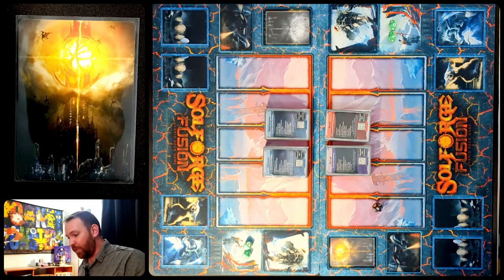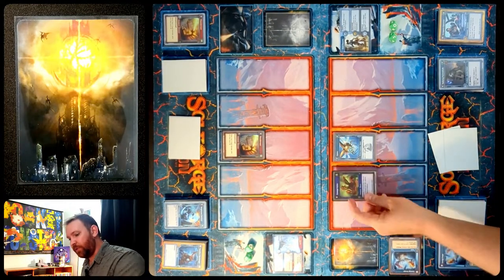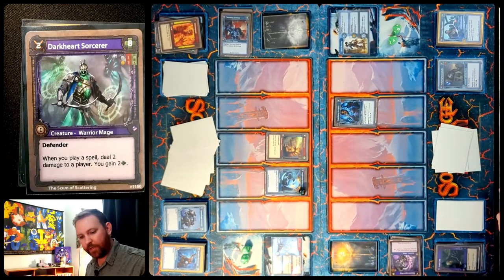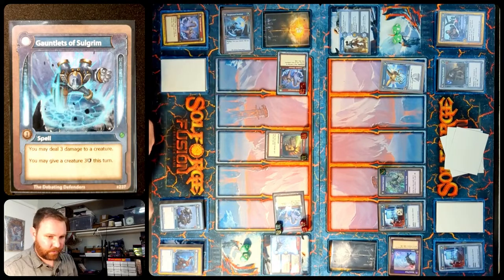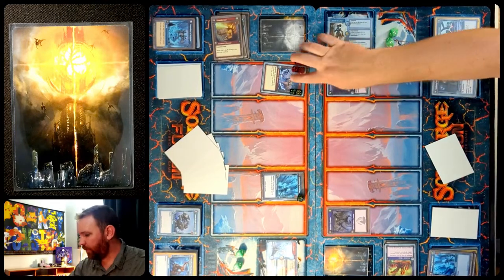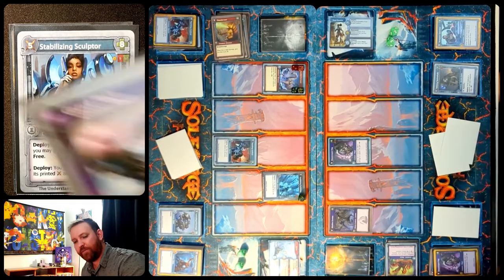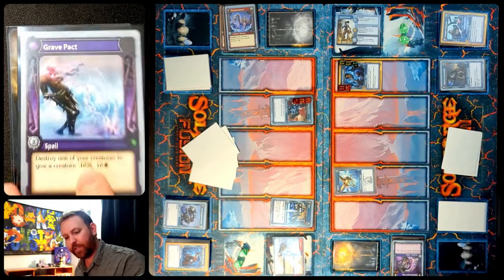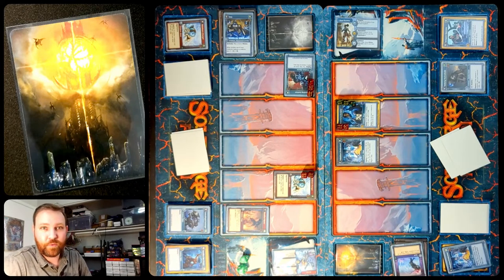SolForge Fusion, Round 4: Scum vs. Crazy Cape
Sign up for a SolForge account and register your decks

This is the fourth in a series of seven videos in which I play out a single-elimination bracket of SolForge Fusion forge decks using Kickstarter decks.